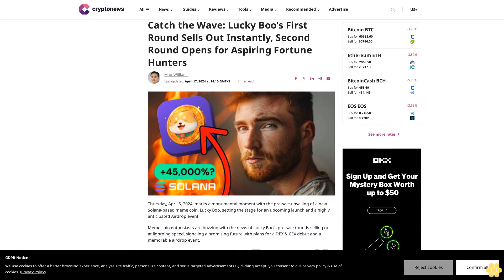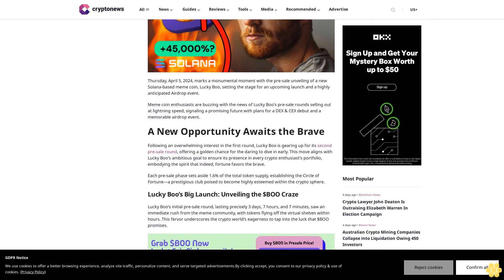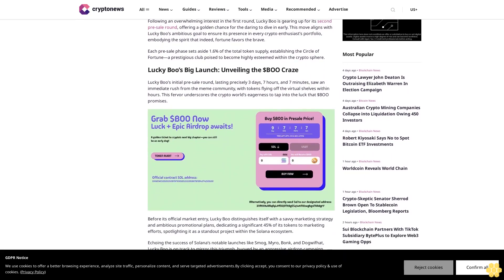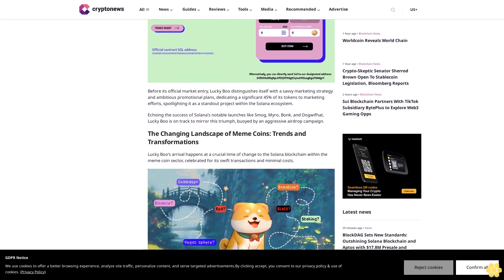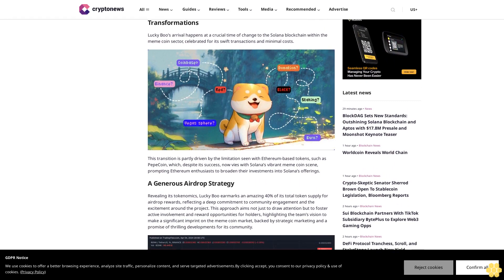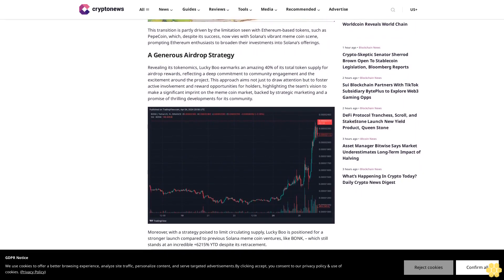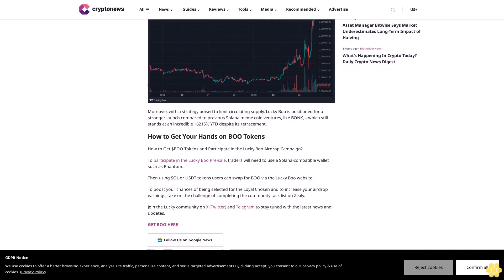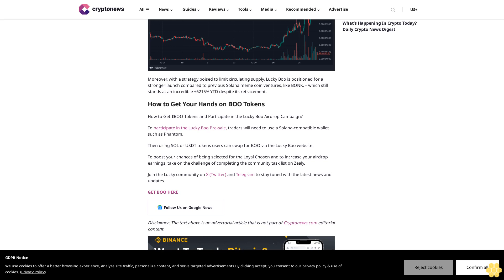Catch the Wave: Lucky Boo’s First Round Sells Out Instantly, Second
Matt Williams

Last updated:

April 17, 2024 at 14:10 GMT+3

Thursday, April 5, 2024, marks a monumental moment with the pre-sale unveiling of a new Solana-based meme coin, Lucky Boo, setting the stage for an upcoming launch and a highly anticipated Airdrop event.

Meme coin enthusiasts are buzzing with the news of Lucky Boo’s pre-sale rounds selling out at lightning speed, signaling a promising future with plans for a DEX & CEX debut and a memorable airdrop event.

A New Opportunity Awaits the Brave.

Following an overwhelming interest in the first round, Lucky Boo is gearing up for its second pre-sale round, offering a golden chance for the daring to dive in early. This move aligns with Lucky Boo’s ambitious goal to ensure its presence in every crypto enthusiast’s portfolio, embodying the spirit that indeed, fortune favors the brave.

Each pre-sale phase sets aside 1.6% of the total token supply, establishing the Circle of Fortune—a prestigious club poised to become highly esteemed within the crypto sphere.

Lucky Boo’s Big Launch: Unveiling the $BOO Craze.

Lucky Boo’s initial pre-sale round, lasting precisely 3 days, 7 hours, and 7 minutes, saw an immediate rush from the meme community, with tokens flying off the virtual shelves within hours. This fervor underscores the crypto world’s eagerness to tap into the luck that $BOO promises.

Before its official market entry, Lucky Boo distinguishes itself with a savvy marketing strategy and ambitious promotional plans, dedicating a significant 45% of its tokens to marketing efforts, spotlighting it as a standout project within the Solana ecosystem.

Echoing the success of Solana’s notable launches like Smog, Myro, Bonk, and Dogwifhat, Lucky Boo is on track to mirror this triumph, buoyed by an aggressive airdrop campaign.

The Changing Landscape of Meme Coins: Trends and Transformations.

Lucky Boo’s arrival happens at a crucial time of change to the Solana blockchain within the meme coin sector, celebrated for its swift transactions and minimal costs.

This transition is partly driven by the limitation seen with Ethereum-based tokens, such as PepeCoin, which, despite its success, now vies with Solana’s vibrant meme coin scene, prompting Ethereum enthusiasts to broaden their investments into Solana’s offerings.

A Generous Airdrop...